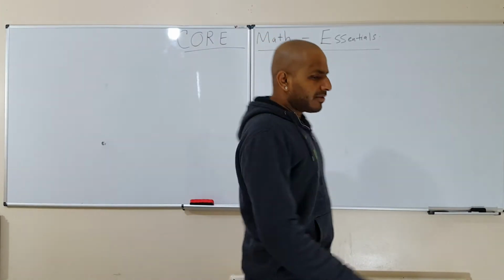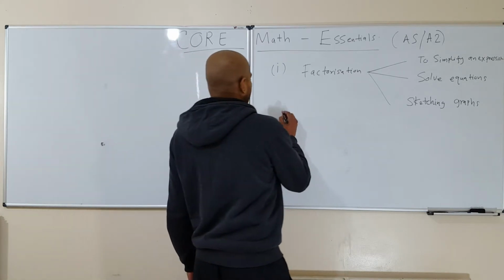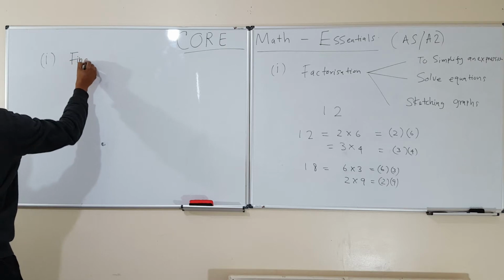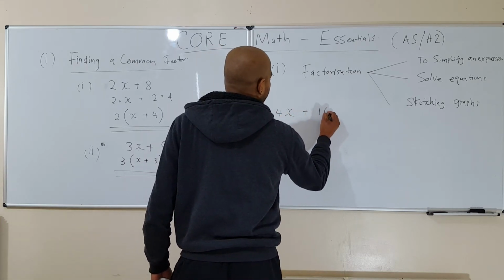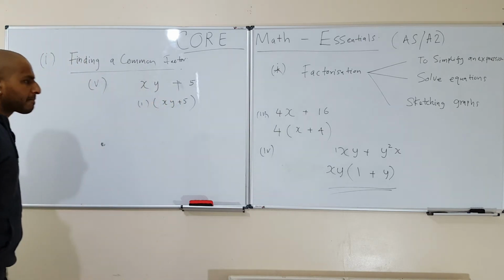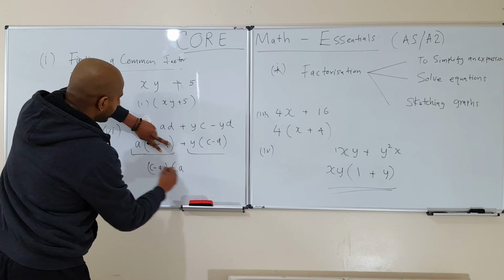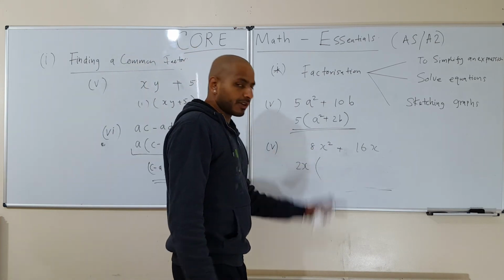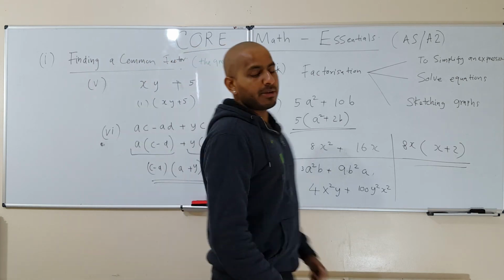As Core Maths Essentials ( Factorisation) Lesson 1